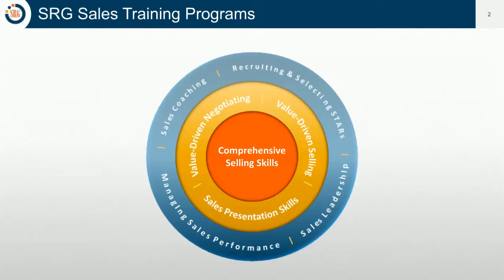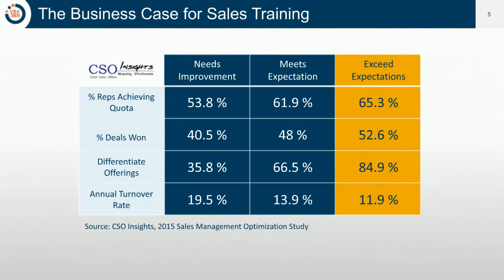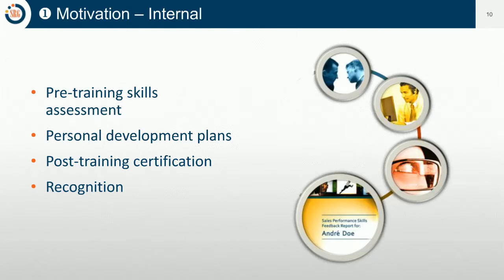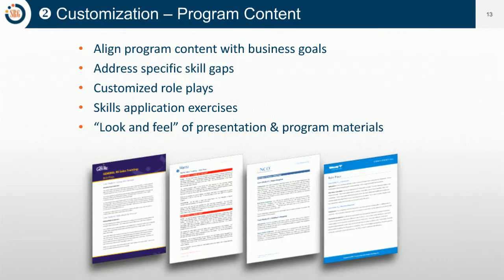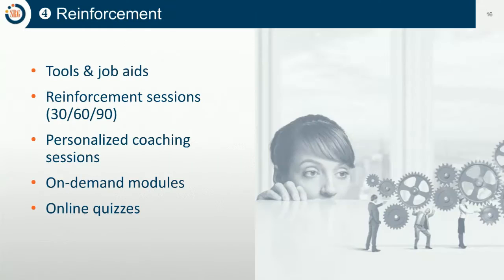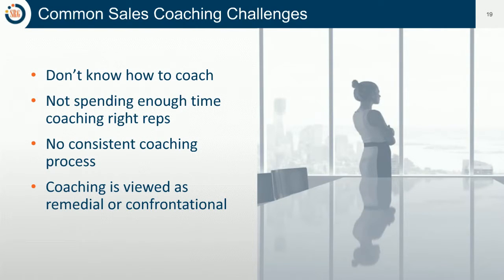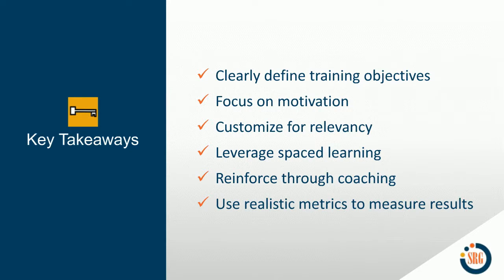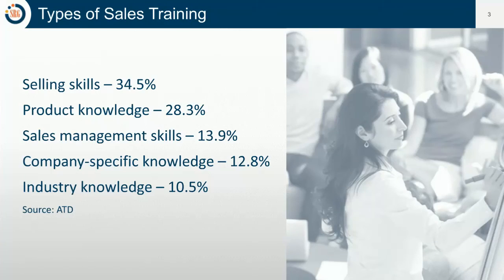Maximize the Effectiveness of Sales Training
Five Factors for Developing Sustainable Selling Skills Companies spend about $20 billion a year on various forms of sales training. Still, many sales leaders report low ROIs from their sales.

What makes a successful sales demo? Our VP of Sales, Steve Bryerton, shares what methods he uses to increase productivity and positive results out of every demo he gives. Youll learn..

Maximize your sales team effectiveness with 7 key training and coaching activities.

George Ludwig shares a quick video on how sales professionals and entrepreneurs should prioritize their tasks and time to maximize their effectiveness for sales success.